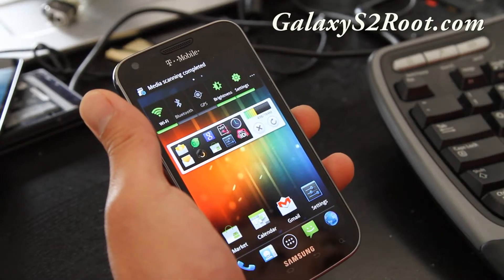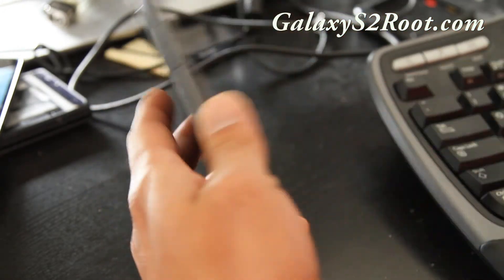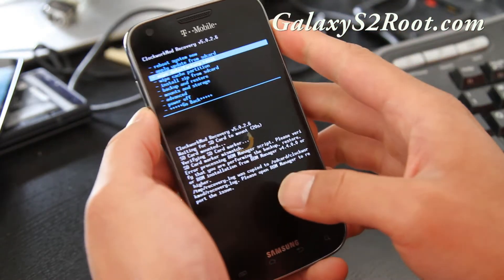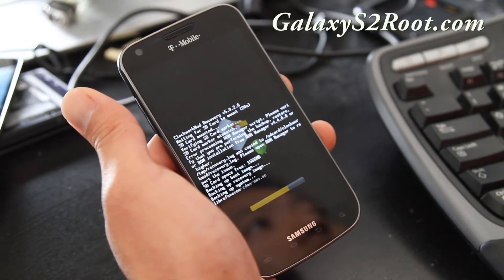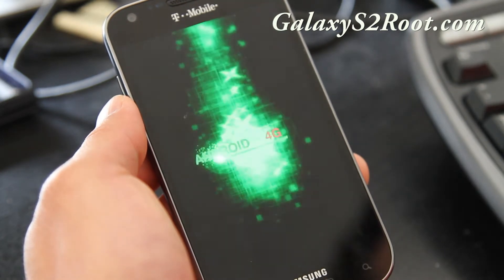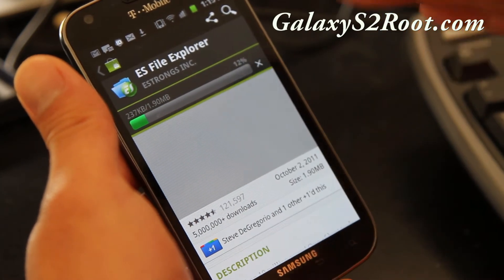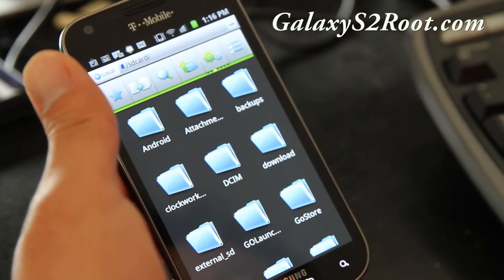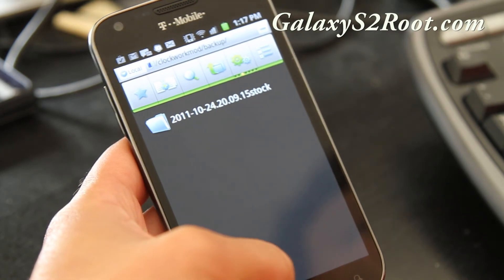How to Backup ROM on Rooted T-Mobile Galaxy S2 [SGH-T989]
Here's how to backup ROM on rooted T-Mobile Galaxy S2 SGH-T989, please make AT LEAST ONE BACKUP after rooting so you always have at least one restoration point!